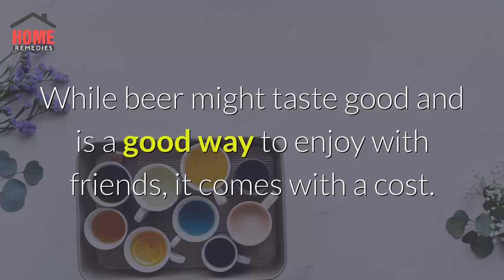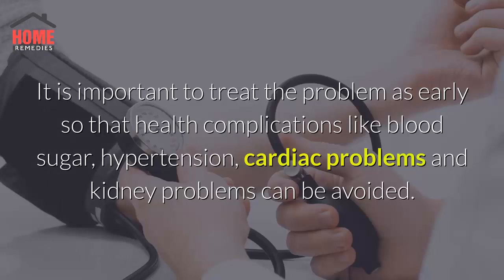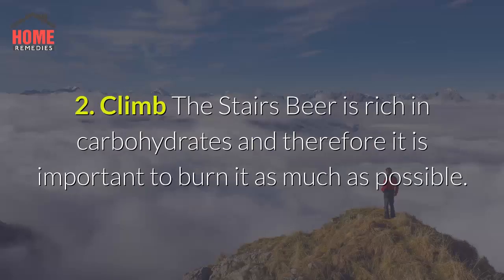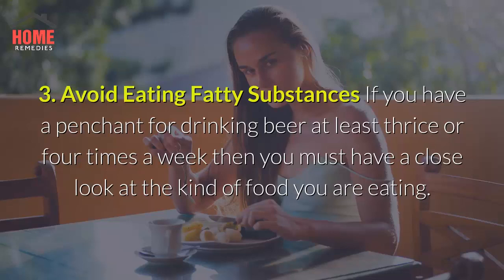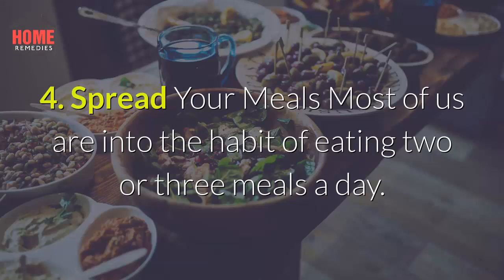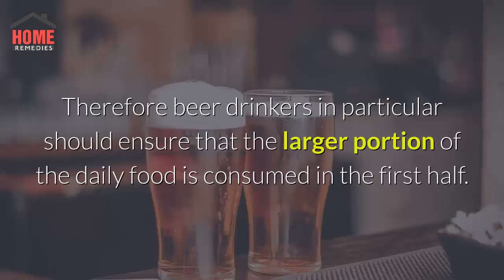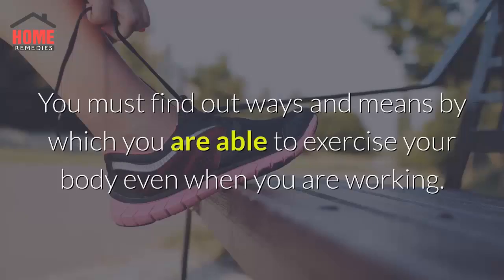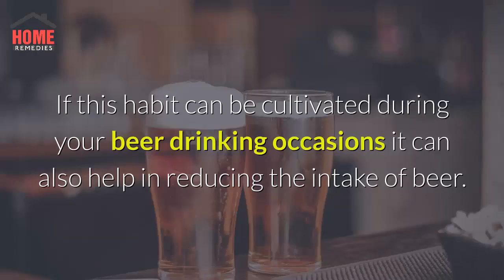7 Ways To Get Rid Of A Beer Belly Fast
While beer might taste good and is a good way to enjoy with friends, it comes with a cost. Most beer drinkers suffer from beer belly which if left untreated could lead to various other health complications. Hence it is important to find out ways and means by which one can get rid of a beer belly.

The materials and the information contained on Home Remides channel are provided for general and educational purposes only and do not constitute any legal, medical or other professional advice on any subject matter. None of the information on our videos is a substitute for a diagnosis and treatment by your health professional. . If you have or suspect that you have a medical problem, promptly contact your health care provider.